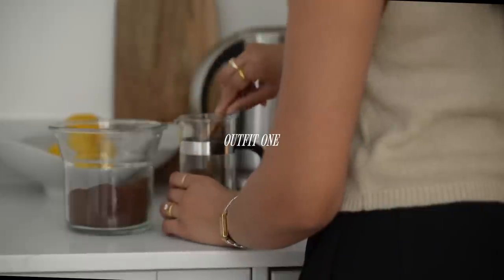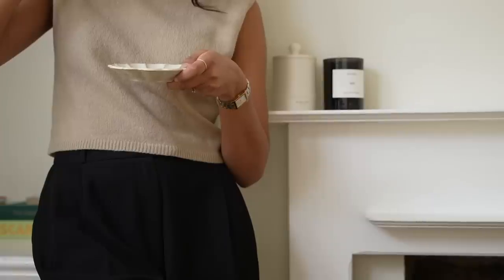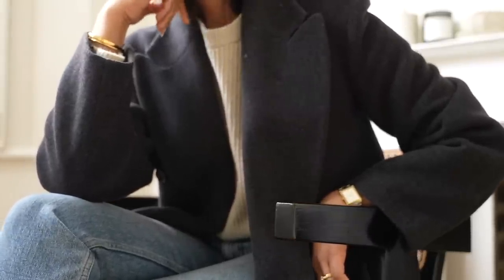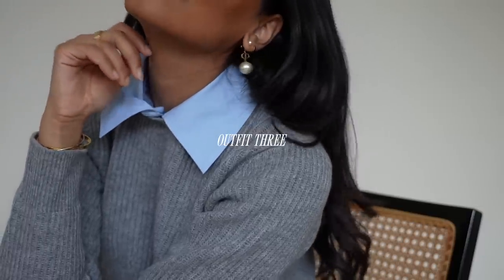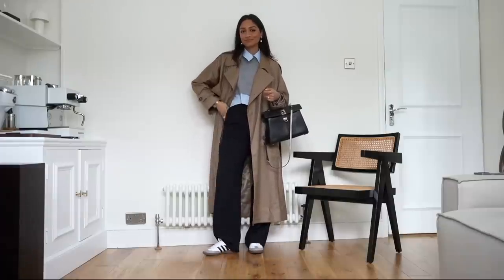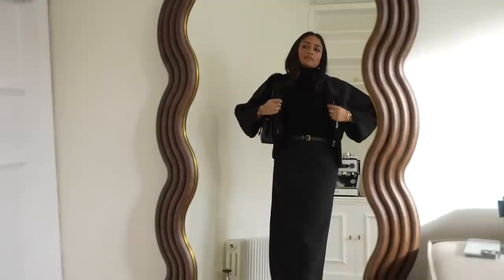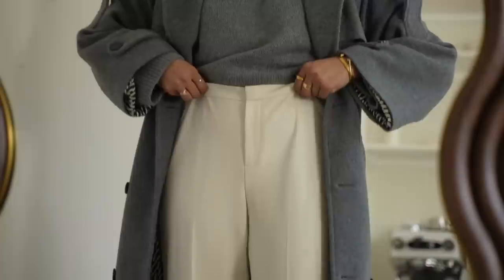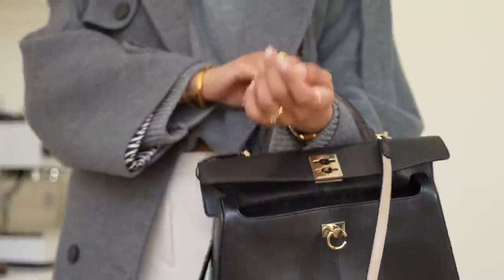SMART CASUAL OUTFIT IDEAS | WINTER LOOKBOOK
Follow me -